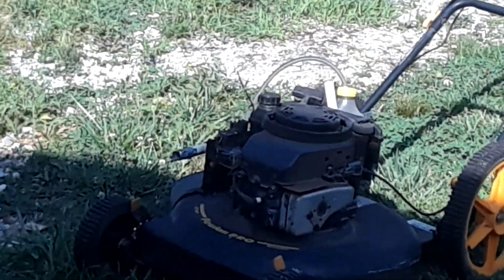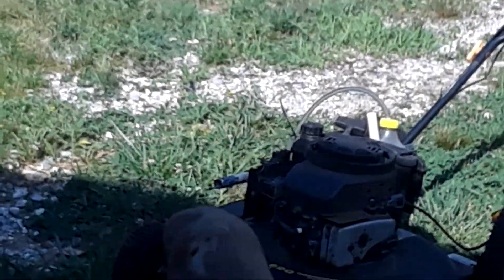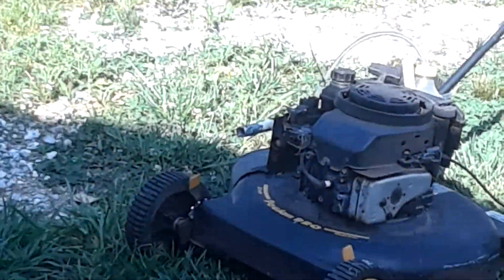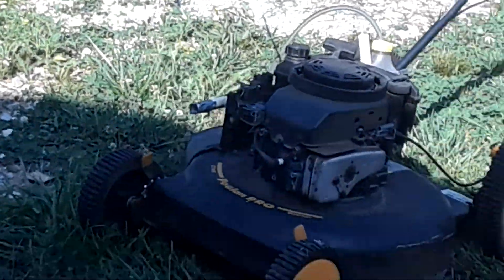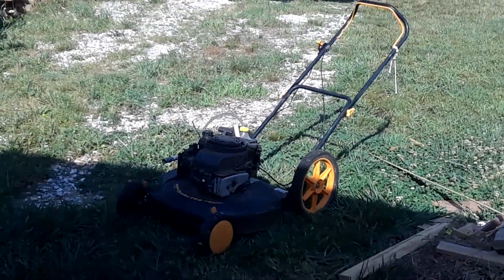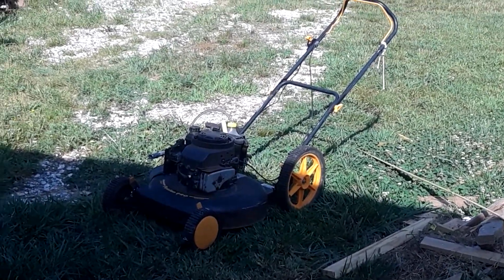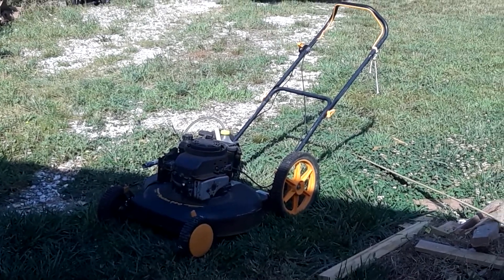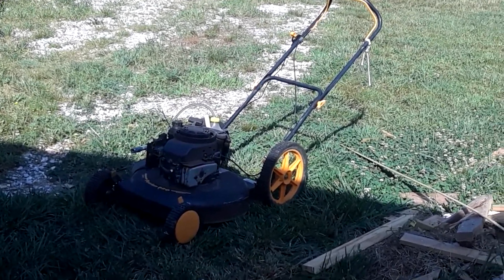Lawn mower running on vapor pt.2 20 min check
Made it work I'm amazed COMPLETE DIY